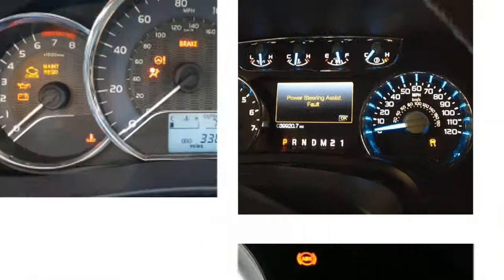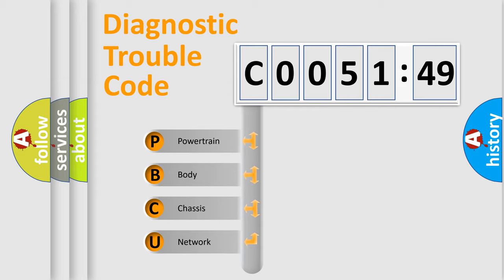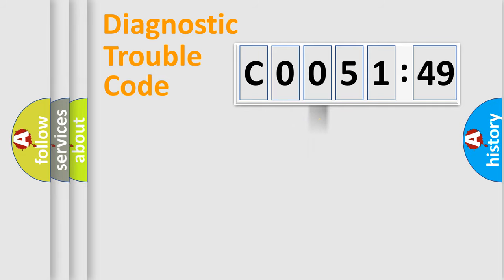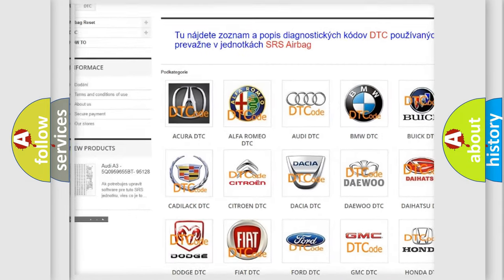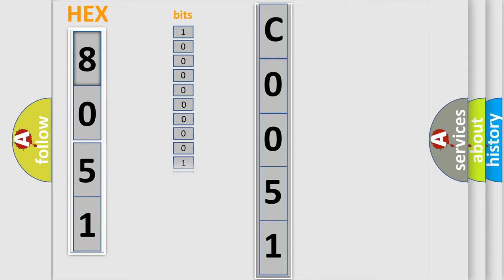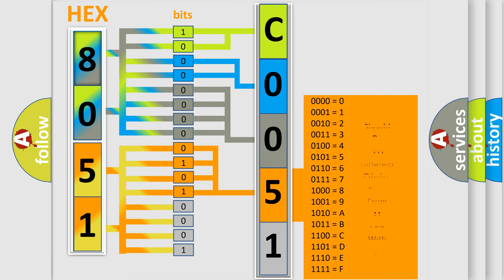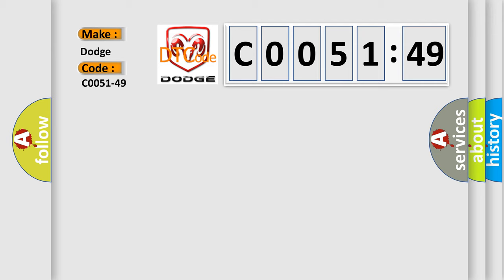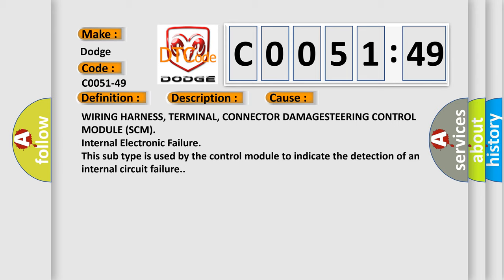DTC Dodge C0051-49 Short Explanation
Contents:
0:21 Basic DTC analysis according to OBD2 protocol standard.
1:48 Insight into programming
2:58 A diagnostically understandable description of the Diagnostic Trouble Code
3:05 Basic error definition

Make:
Dodge
Code:
C0051-49
Definition:
Steering Wheel Position Sensor - Internal Electronic Failure
Description:
Anti-lock Brake System (ABS) Module detects the Steering angle Sensor (SAS) has an internal failure status.
Cause:
WIRING HARNESS, TERMINAL, CONNECTOR DAMAGESTEERING CONTROL MODULE (SCM)
Failure Type: